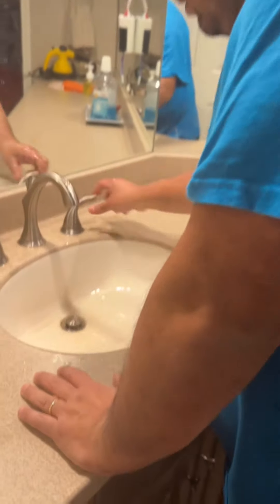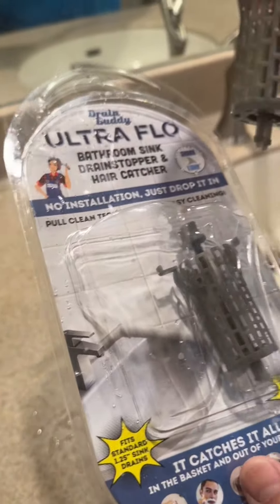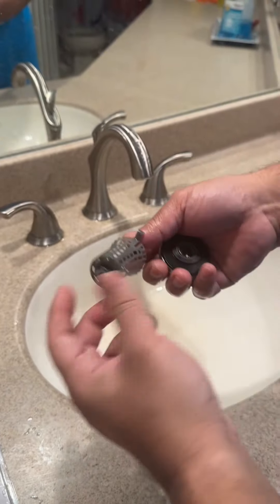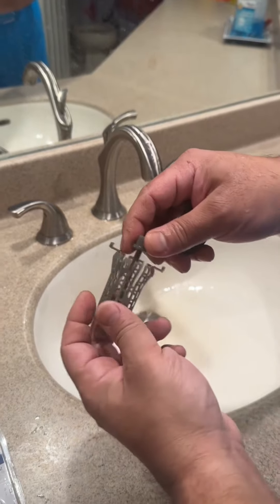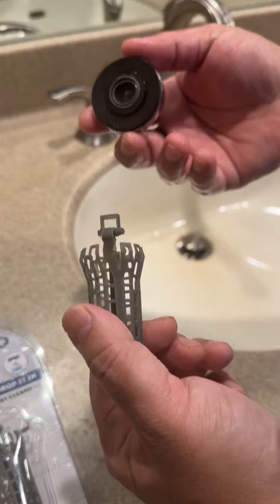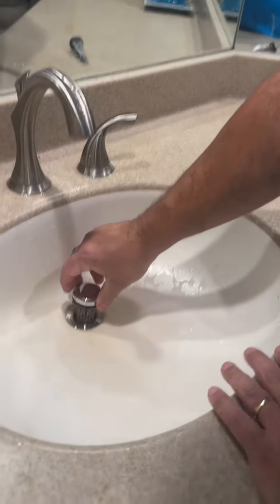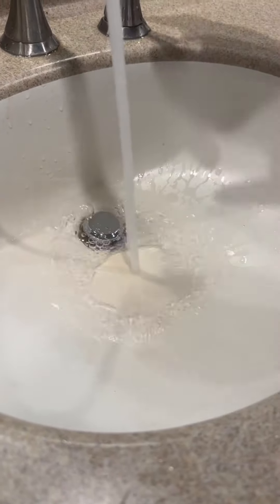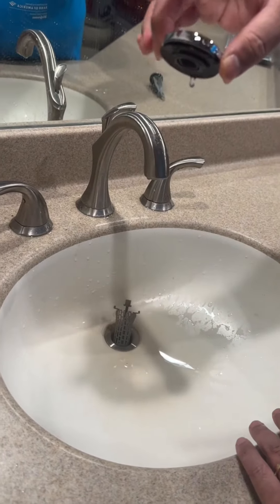Drain Buddy UGC